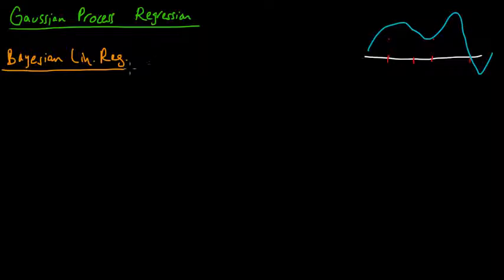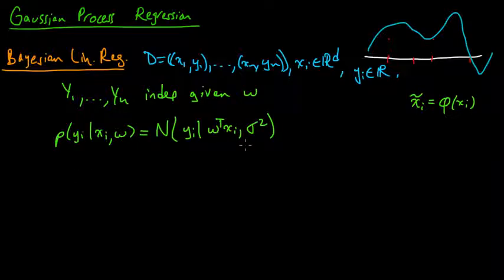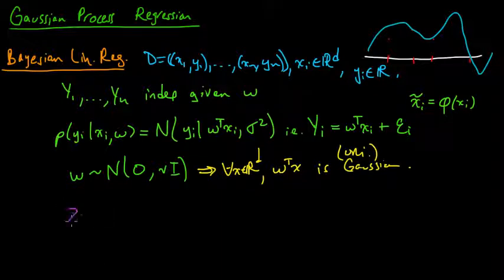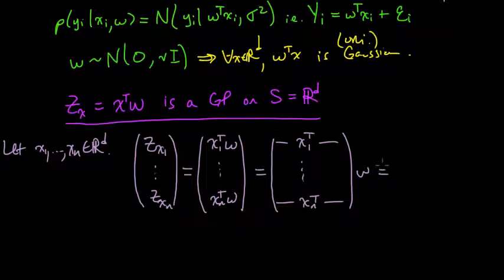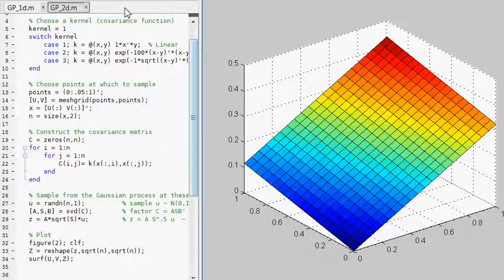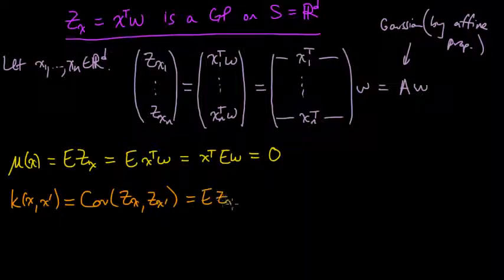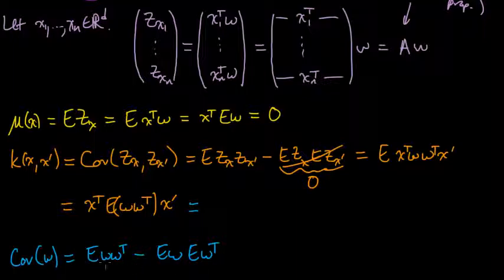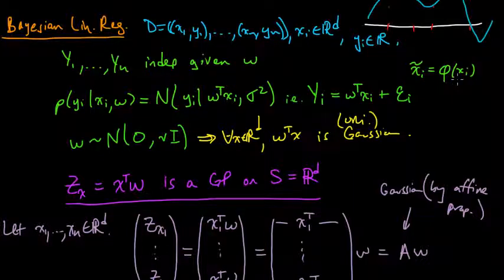(ML 19.9) GP regression - introduction-upJ31CIVWZo.mkv